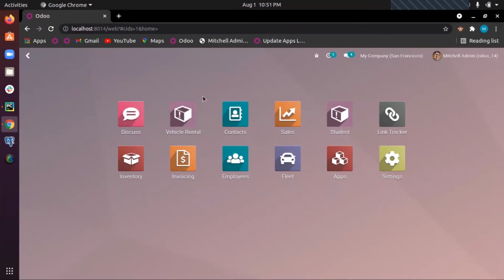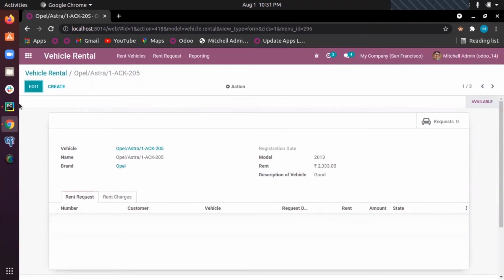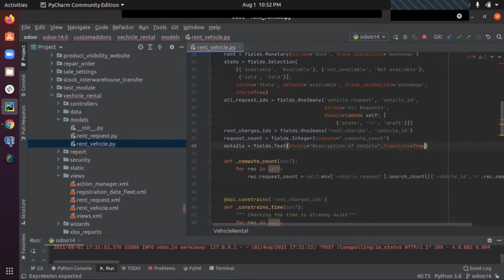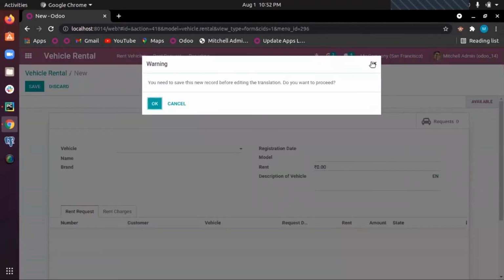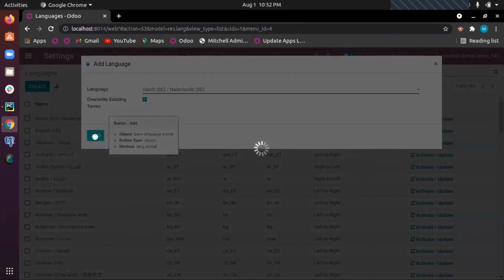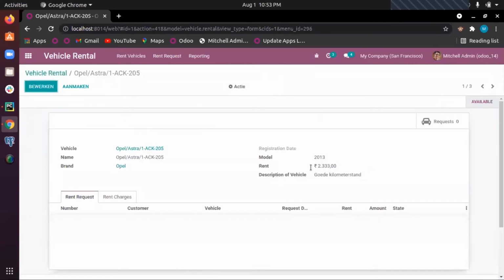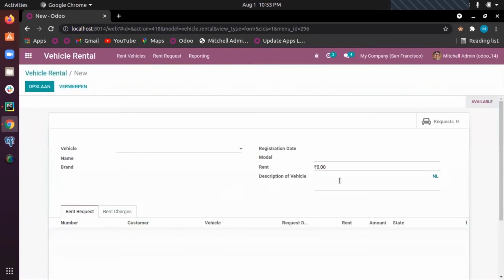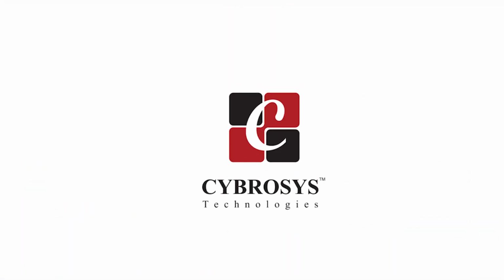How to make an Odoo Field Translatable in Odoo 14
In some conditions, we want to translate the content of some records to other languages. Odoo we can easily translate text strings in one language to another language without any extra customizations. This video explains how to translate a field in odoo.